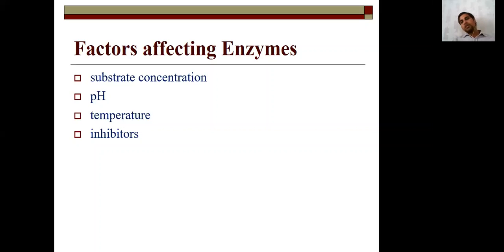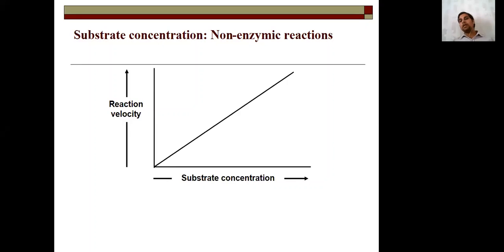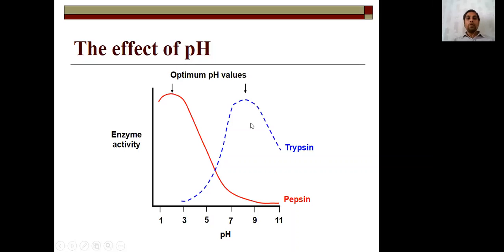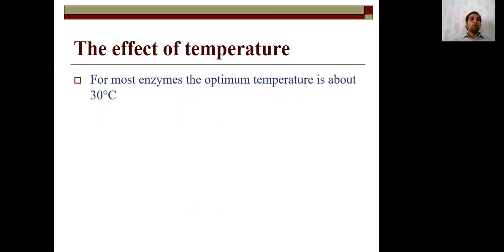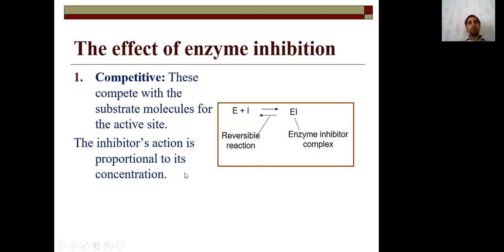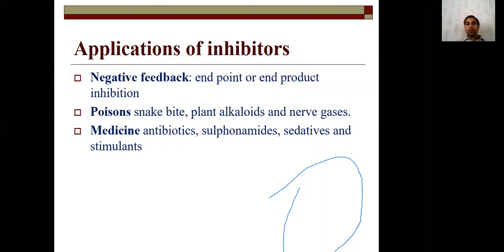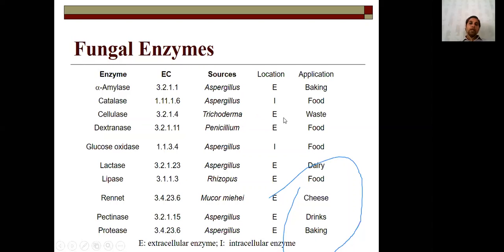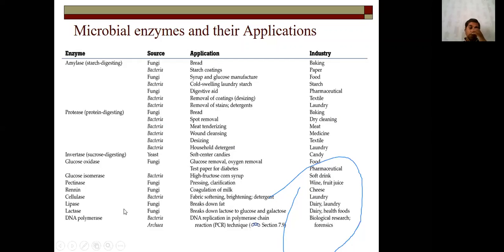Enzymes part 3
Enzymes and its Factor affecting
Substrate
Temp
pH
Inhibitor
Application of Enzymes